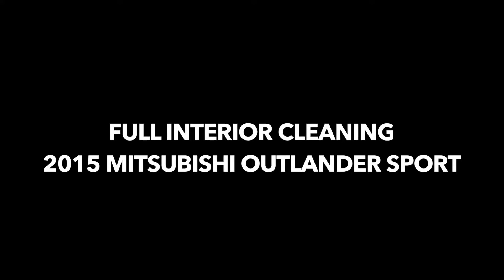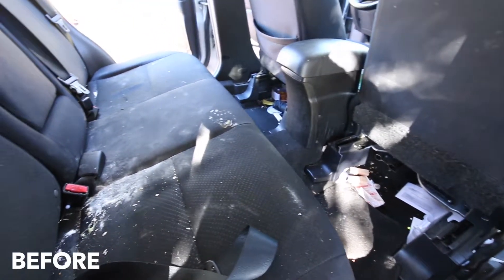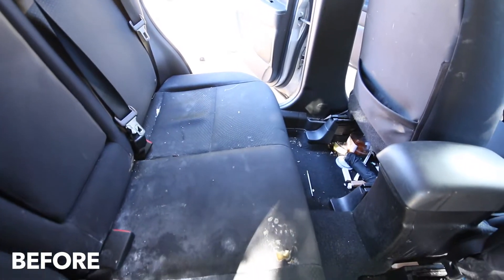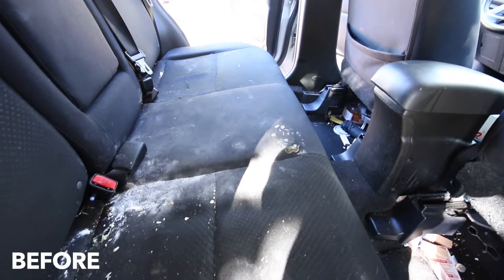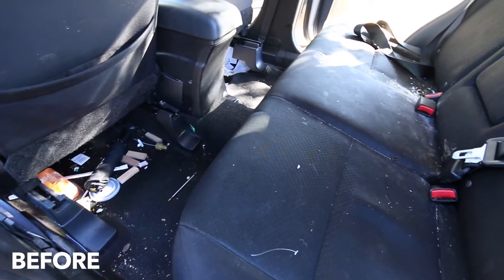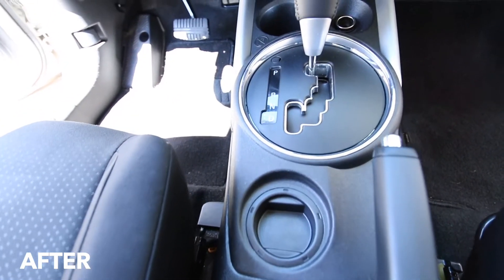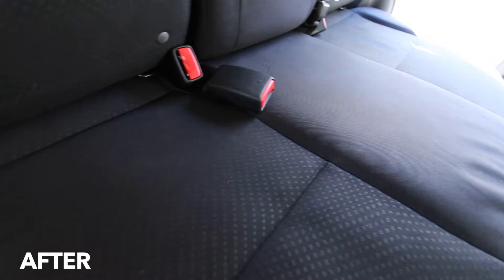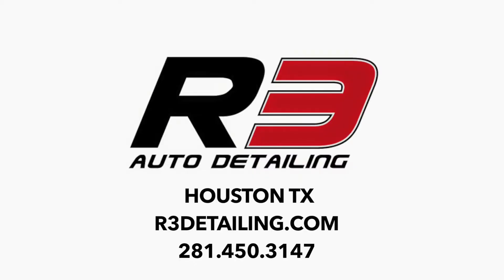Full Interior Car Cleaning on a 2015 Mitsubishi Outlander Sport - Houston Car Detailing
R3 Auto Detailing is a mobile-based car detailing company servicing the Greater Houston area.

Are you searching for a Houston detailer to clean your cars interior back to like-new condition? This is by far our most popular services we get called out for.

You spend most of your time in the interior of your car, so it only makes sense that that's one of the most important parts people want to focus their attention on.

Perhaps you have a mini-van with kids and dogs, a work truck you use for construction, or maybe you just bought a new-to-you car and you want to make it feel as new as possible. No worries, we will clean your interior from top to bottom, front to rear, to the best condition possible.

This includes thoroughly cleaning the:
- Door panels
- Steering wheel
- Dashboard and center console
- Leather and cloth seats
- Rubber or carpet mats
- Headliner
- Windows and glass
- Cup holders, vents, nooks, and crannies

This is a very extensive service where we use a variety of products and equipment to get the best results possible. And don't worry, we've seen our fair share of dirty interiors, so we won't judge or shy away from a big challenge!

We have the experience and skill set to take on as small or big of a problem you may have.
REVIEWS FROM CUSTOMERS:
“R3 Auto Detailing, came to my place of business for a personal car detail. They did an absolutely fantastic job.  I would highly recommend using them for all of your Car Detailing!  Keep up the great work.” - Tom Jackobs

“Very committed to the work. Very committed to the promises services. Irrespective of weather and day time. Promised to arrive at 3PM with 1 hr notice and as discussed, he was at my door at 3 PM. I like it when someone manages to keep their promised schedule. “ - Ashish Walia

“I got my car detailed due to having not been washed or waxed in over a year and the interior being filthy. He clearly explained the processes, his procedures and the expectations that I was looking for.” - Joel Hidalgo

“Great customer service and amazing work! My Subaru smells and looks like a new car again.” - Nancy Carino